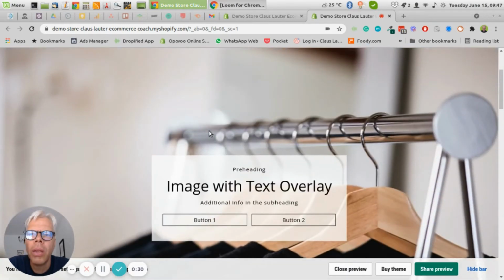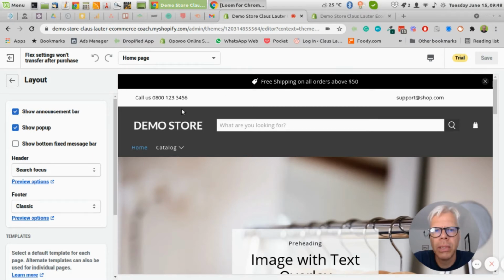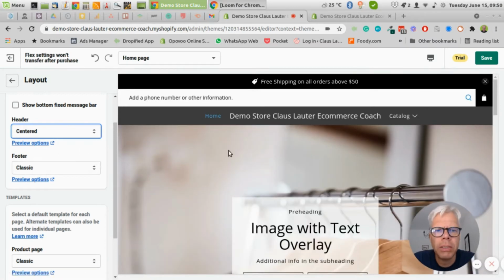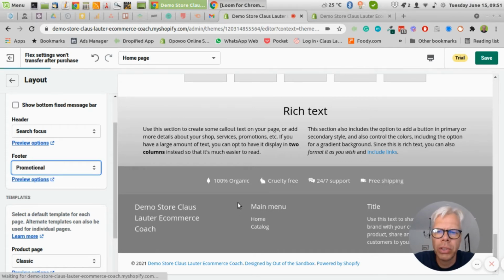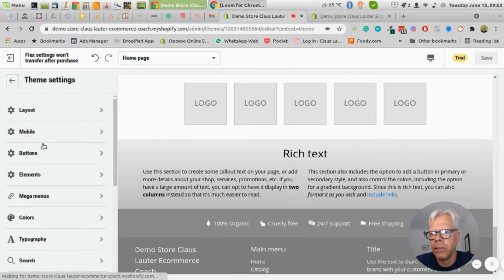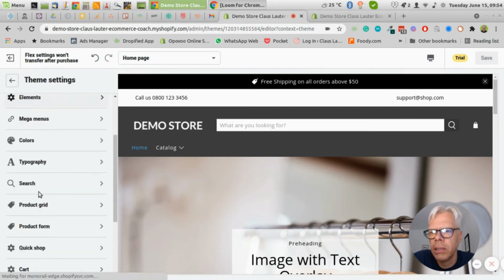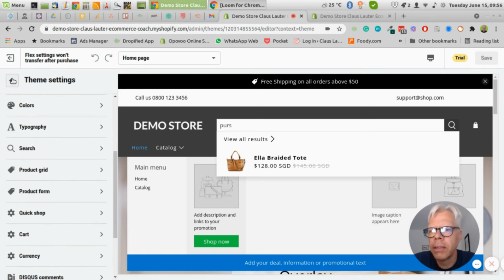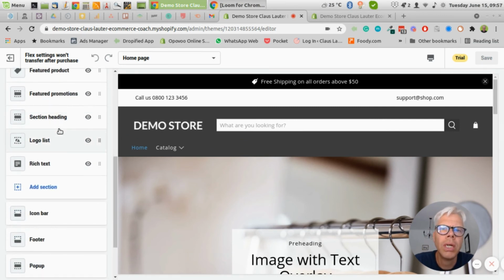Shopify Theme Review Flex by Out of the Sandbox [2022]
In this video, I do a review of a Shopify Theme: It is the Flex Theme by Out of the Sandbox [2022]

👉 LOVE THE CHANNEL AND WANT TO GROW ON SHOPIFY? HERE ARE SOME NEXT STEPS!

2) FREE STORE REVIEW: Get a FREE video review of your store where I show you 3 conversion blockers costing you ecommerce sales.

3) FREE COMMUNITY: It’s our free community where smart Shopify store owners learn to optimize their store for more conversions, more revenue, and more profit.

🎧 Amazon Music/Audible

6) LET'S REVIEW YOUR STORE: Book a private 30-minute one-on-one store consultation with Claus

I help Shopify stores convert more visitors into buyers. Add additional sales and revenue to your ecommerce store from your existing traffic — without spending more money on marketing.

Each week you get actionable advice, strategies, and hear from special guests talking about various topics on how to run a profitable business on Shopify.